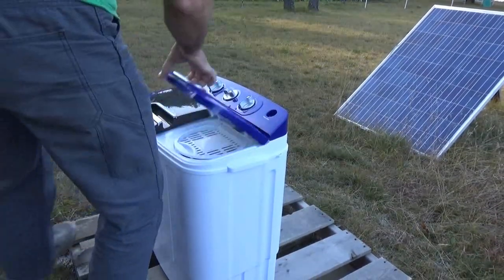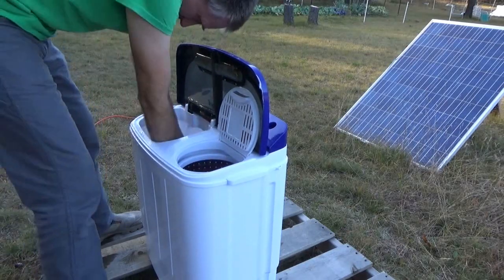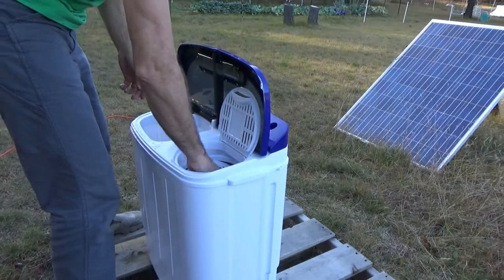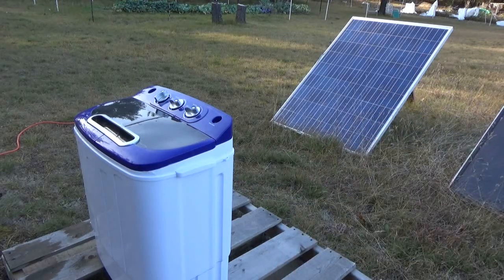Off Grid Laundry ~ Solar Powered Washing Machine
We received this portable washing machine recently and I run it on solar power. Read the full review

Melanie and I received this as a gift recently and we love it. This portable washing machine is quite powerful. It is light weight enough to easily move around as needed too.

And the wash cycle only uses 120 watts of power. The spin cycle uses 240 watts. That is perfect because one of our solar panels produces 240 watts of power.

This means that essential one of my four solar panels will provide all the power that is needed to wash a load of clothes.

My solar power battery bank was in float mode the entire time I was using this washing machine. This means that I was not drawing much power from the batteries when washing clothes. The batteries remained fully topped off.

It really feels good to be able to wash clothes using the power of the sun.